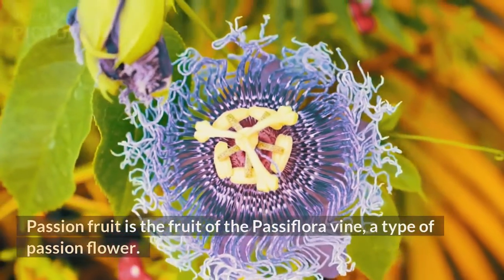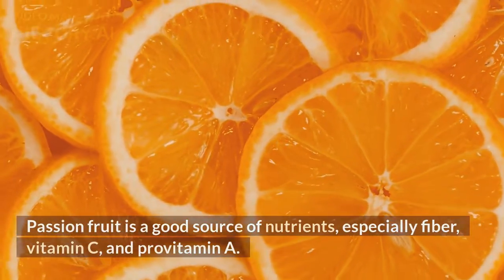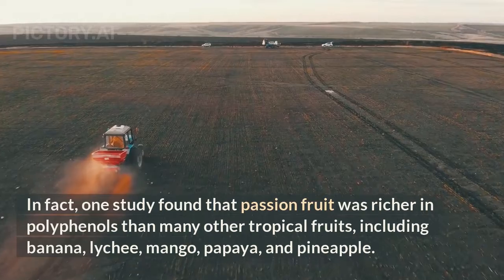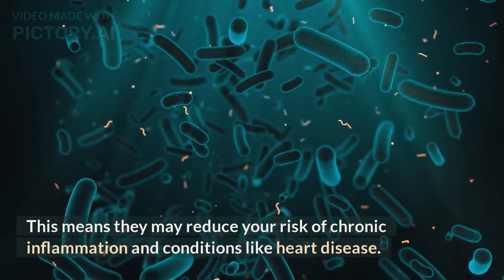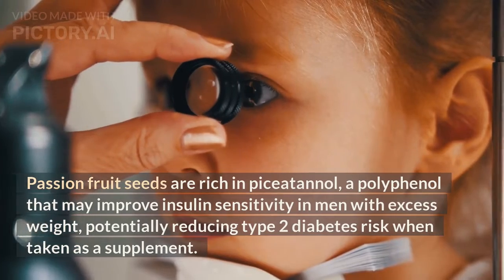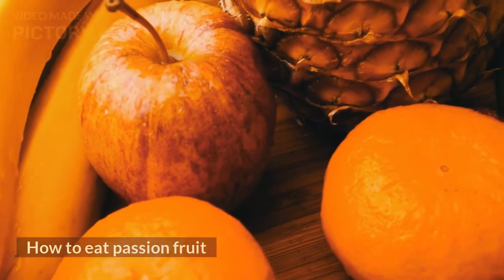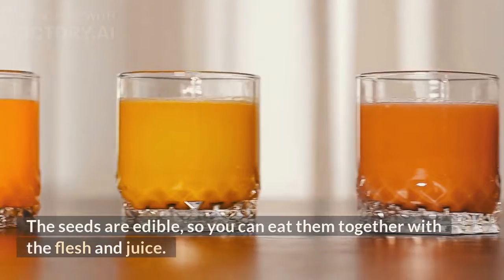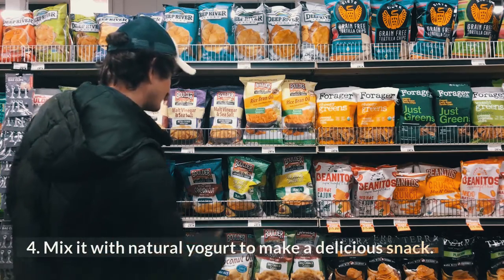Passion Fruit, Everything You Need to Know, Whats The Magical Effect To Your Health? Did You Know It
What Is Passion Fruit?
Passion fruit sounds exotic, but it doesn't look that way. At least at first. It grows on climbing passion flower vines in tropical regions like Australia, New Zealand, and Hawaii, and from the outside, it looks small and egg-shaped, with yellow or purple skin. You might confuse it for a small lemon or plum -- until you slice it in half.

Inside, it's filled with crunchy seeds in juicy yellow pulp.

The passion fruit got its name because priests in the 1500s thought parts of the passion flower symbolized the "passion," or suffering and death, of Jesus. The fruit, also called granadilla and maracuya, ended up with the name, too.

Passion fruit tastes sweet and tart, and it has a distinct smell often reproduced in bath products and candles. Only the pulp and seeds are OK to eat, and there are a lot of health benefits in just a few spoonfuls.